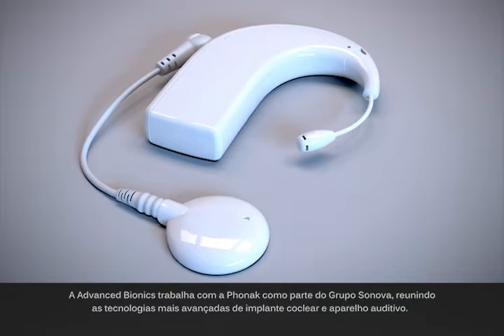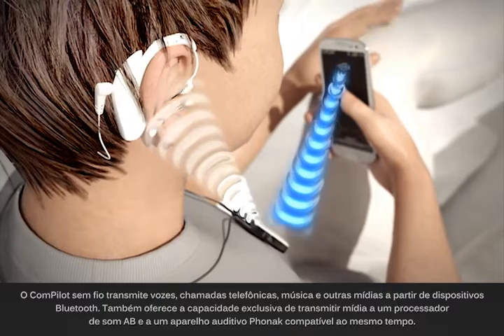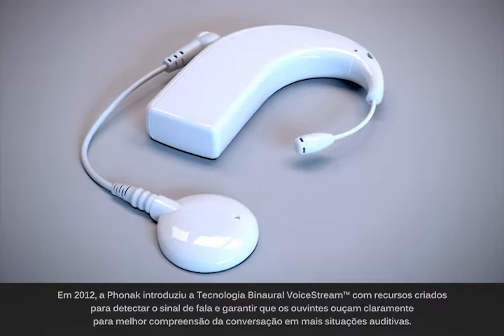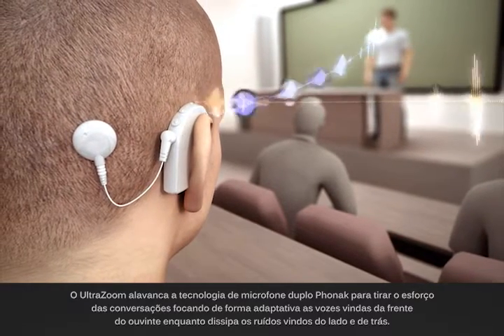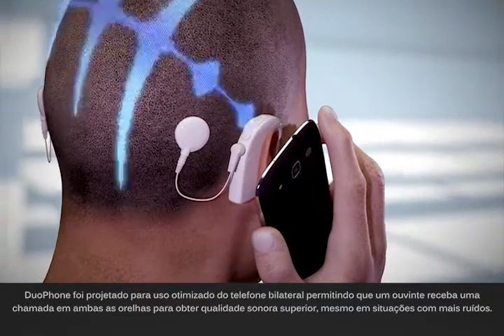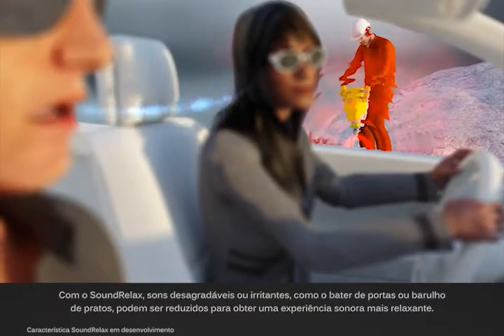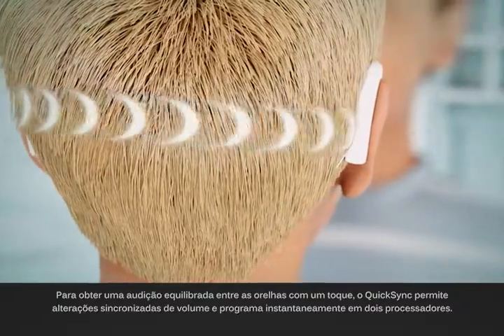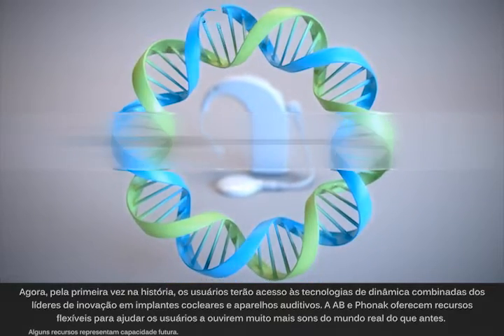IMPLANTE COCLEAR: AB & Phonak, parceiros para uma melhor audição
A Advanced Bionics trabalha com a Phonak como parte do Grupo Sonova, reunindo as tecnologias mais avançadas de implante coclear e aparelho auditivo.